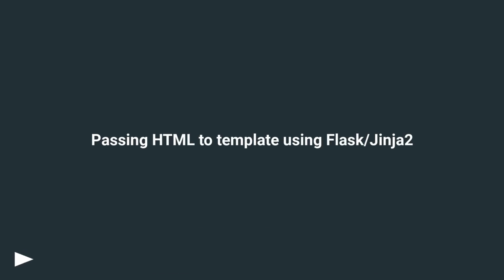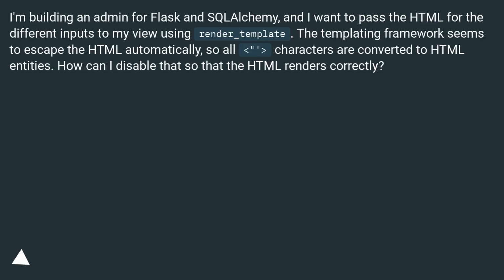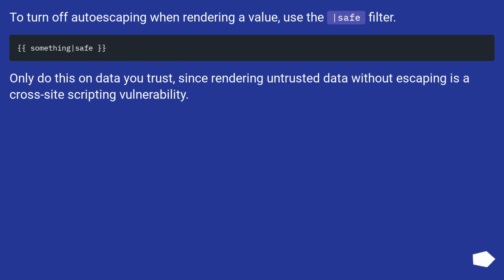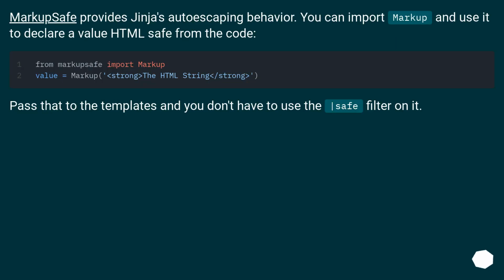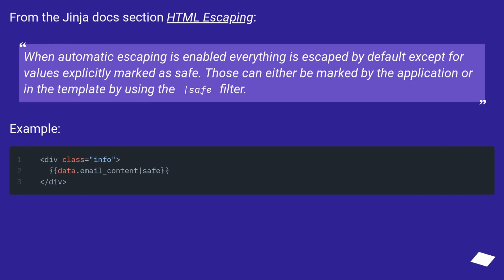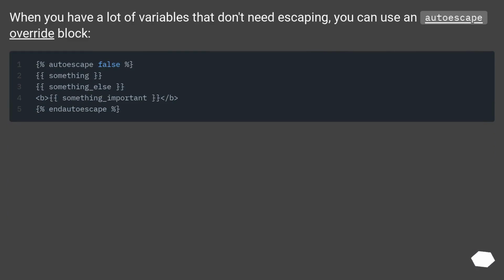Passing HTML to template using Flask/Jinja2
Chapters
00:00 Question
00:37 Accepted answer (Score 498)
01:02 Answer 2 (Score 145)
01:27 Answer 3 (Score 44)
01:57 Answer 4 (Score 18)
02:16 Thank you